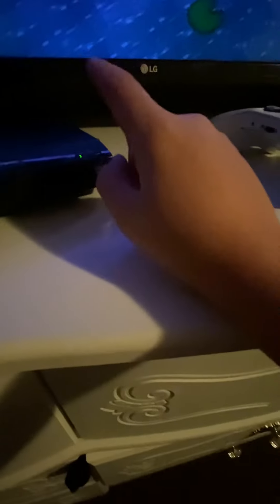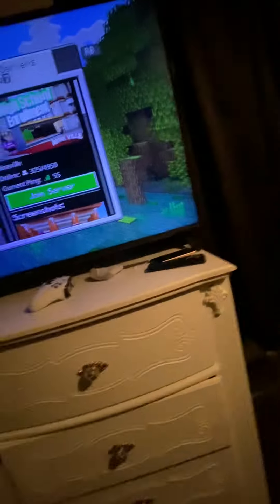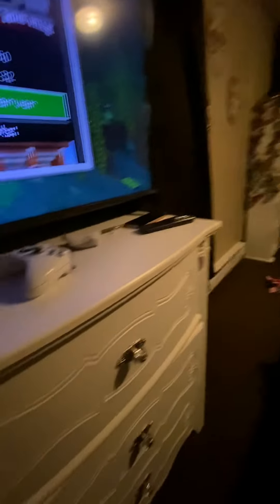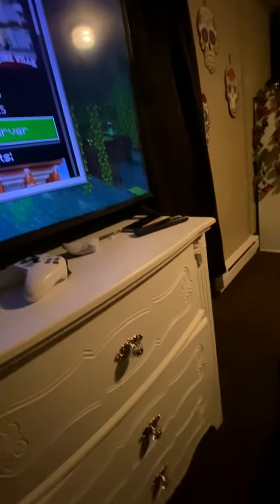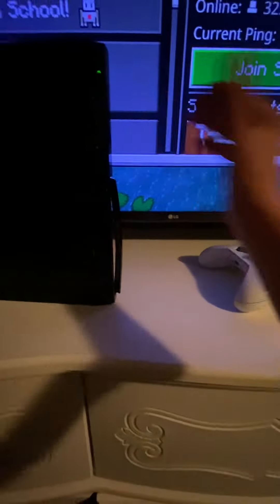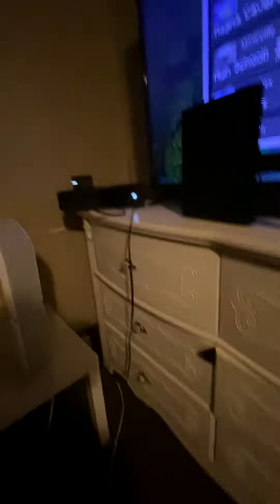My DVD Player Looks like a Router